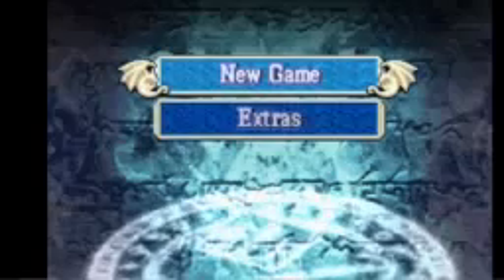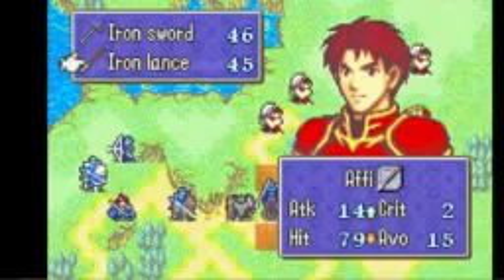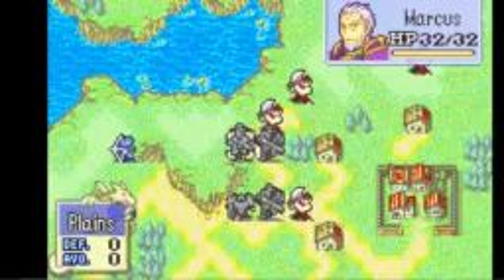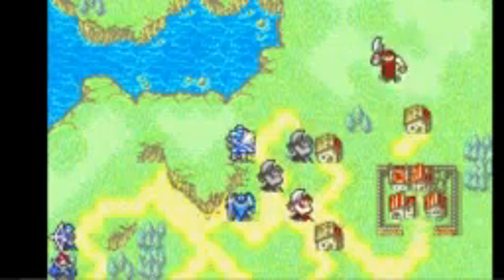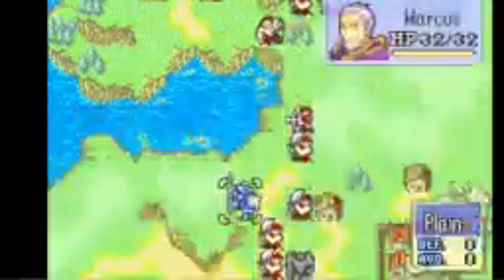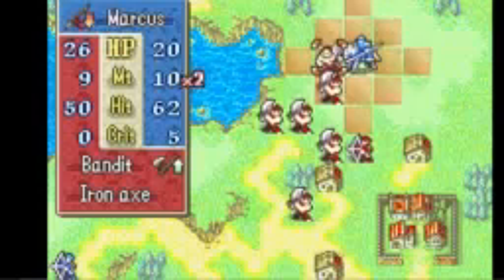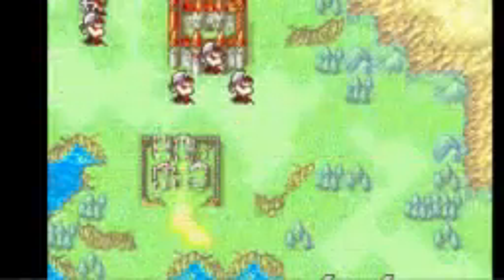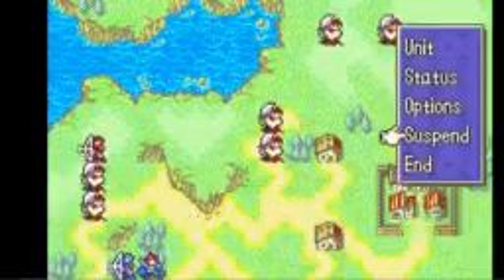Firre Emblem 6 LTC Playthrugh Capter 1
Look at the upload date retard